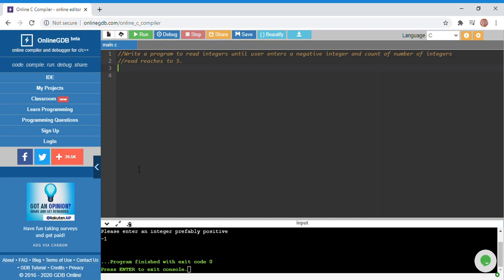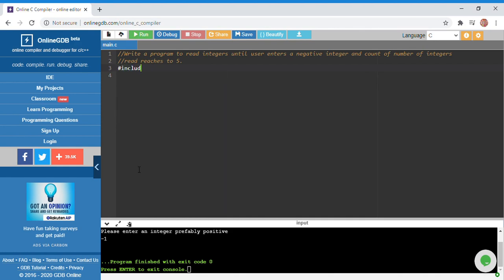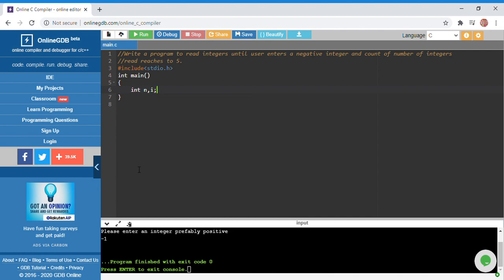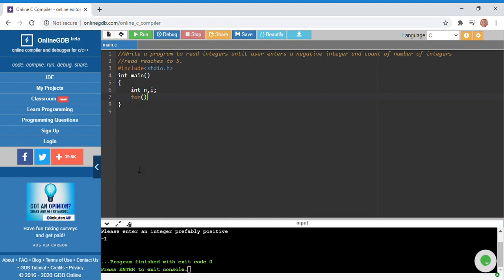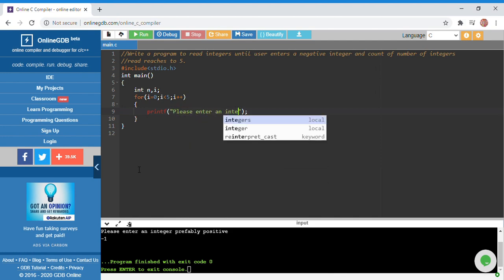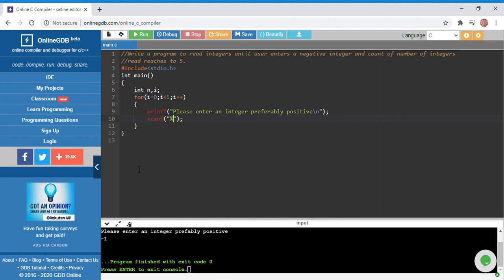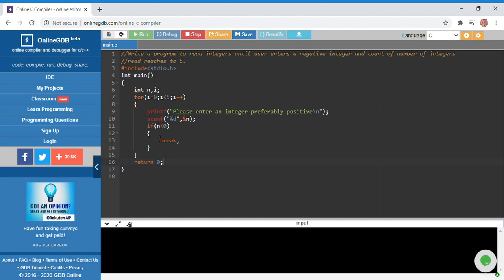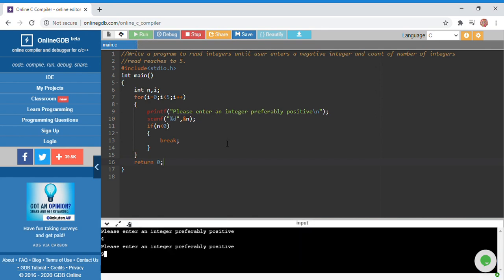A program on break statement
A program which reads integers until user enters a negative integer and number of integer's count reaches to 5.